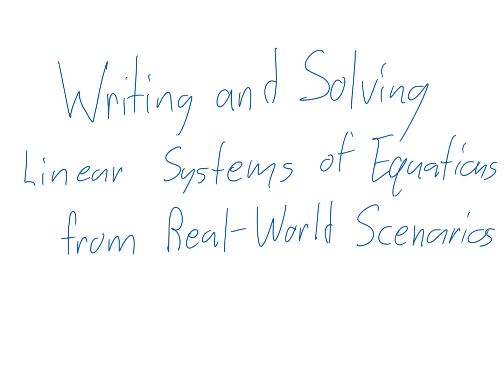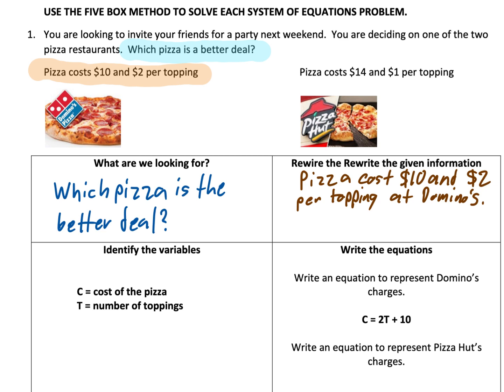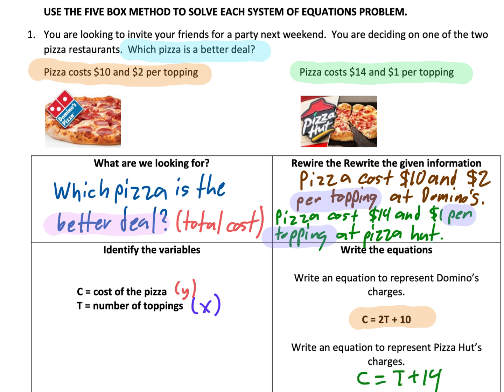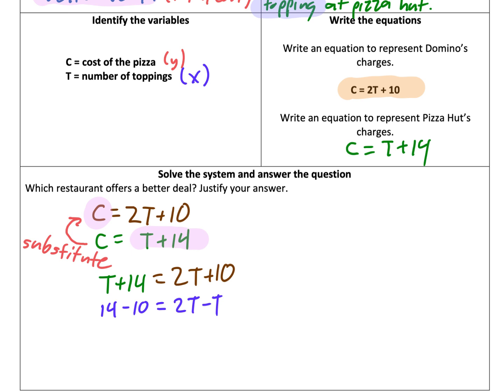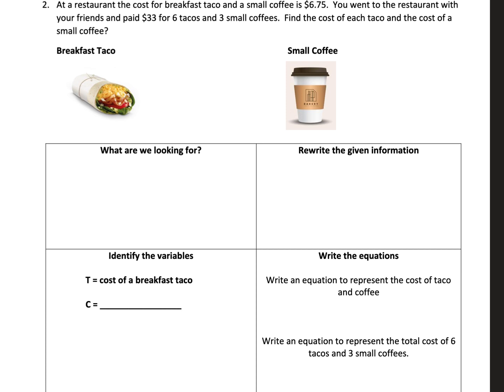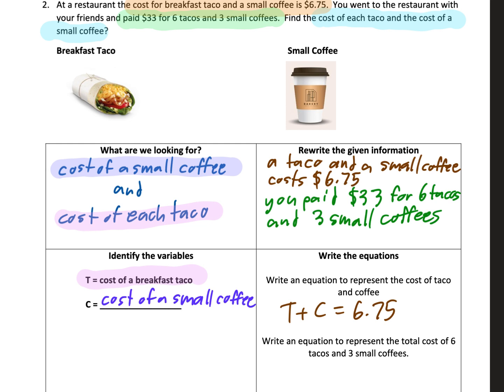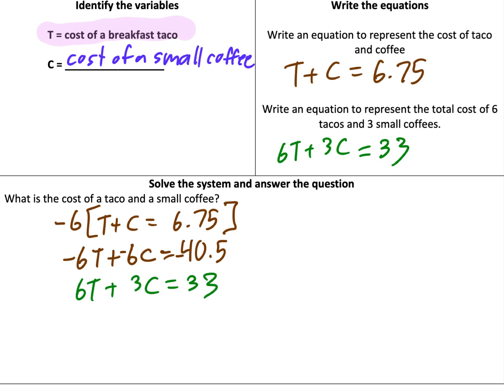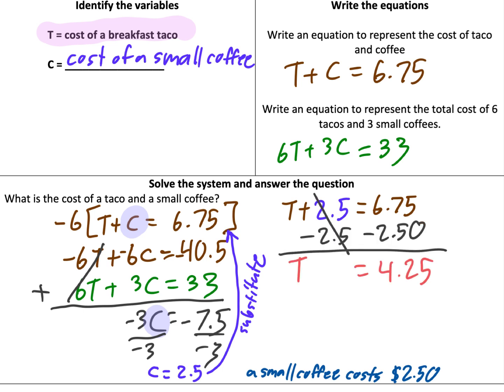WritingandSolvingSystemofequationsfromreallifescenarios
00:00 Slide 1
00:08 Slide 2
04:26 Slide 3
08:02 Slide 4
08:07 Slide 5
08:12 Slide 6
08:17 Slide 7
08:22 Slide 8
08:27 Slide 9
08:32 Slide 10
08:37 Slide 11